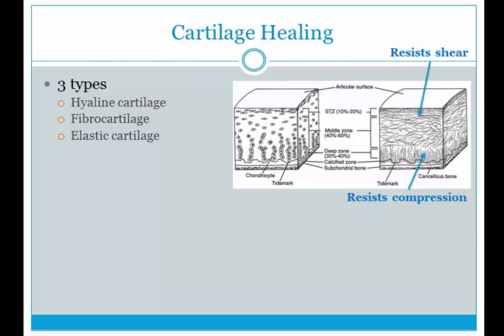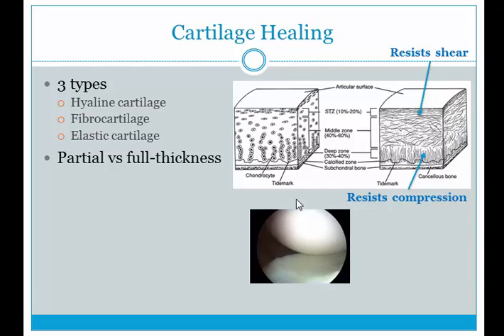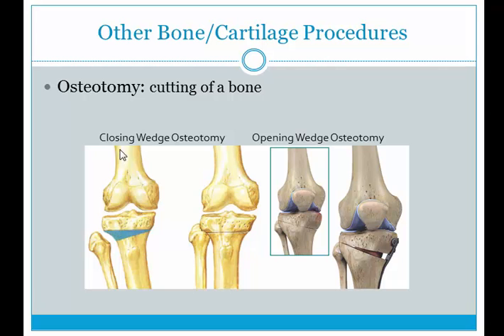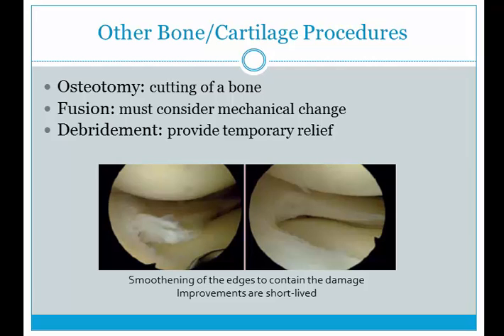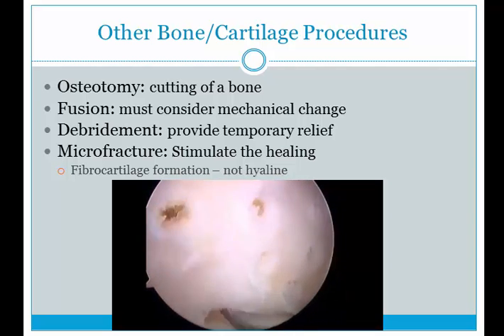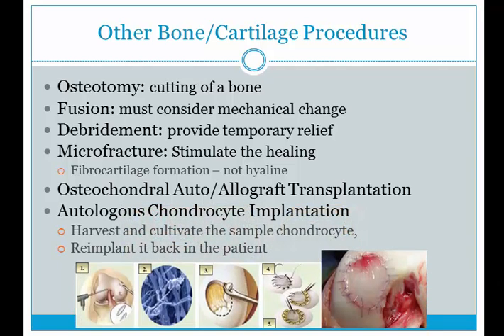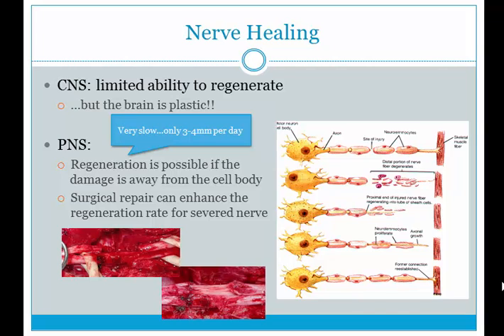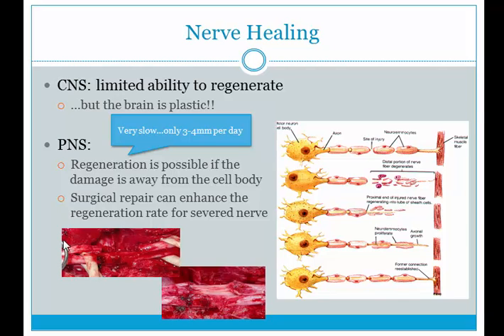KINE 4322 Healing Process 2